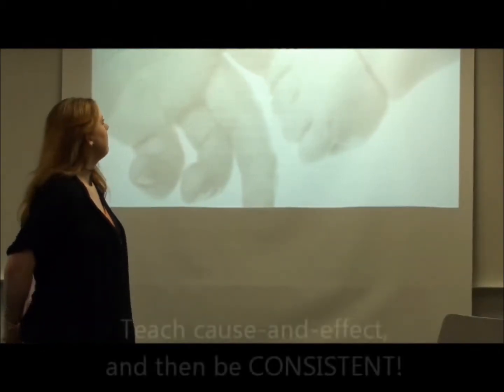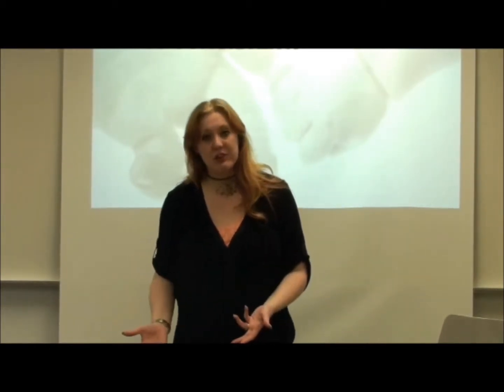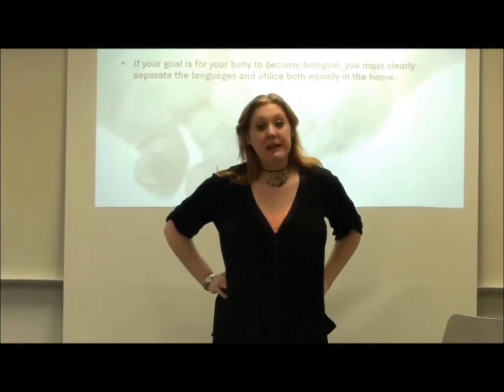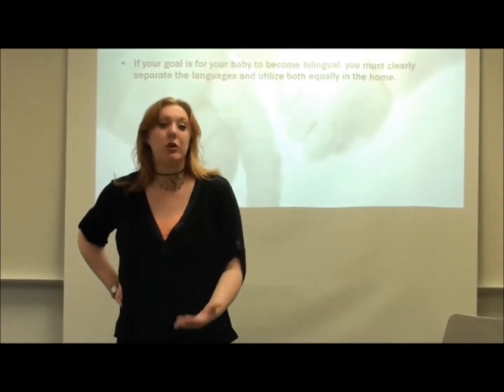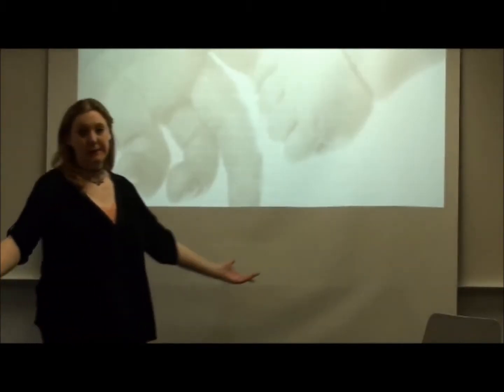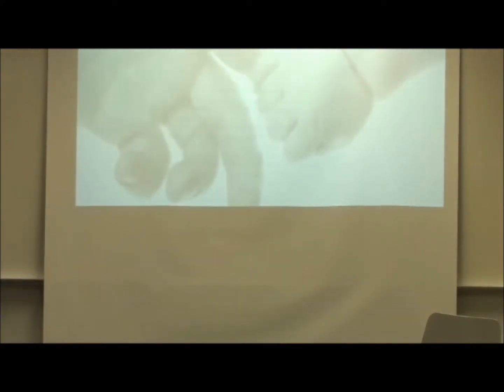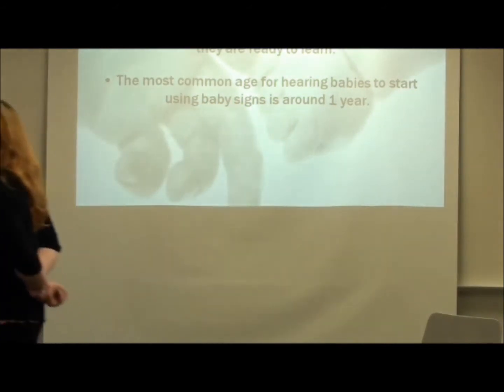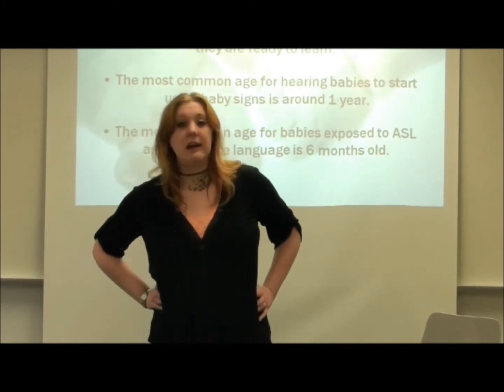SB Lecture pt3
3Signing Babies Lecture

Jacalyn "Jacs" Marosi
North Idaho College
ASL 101
Filmed by Douglas Tapani April 2011